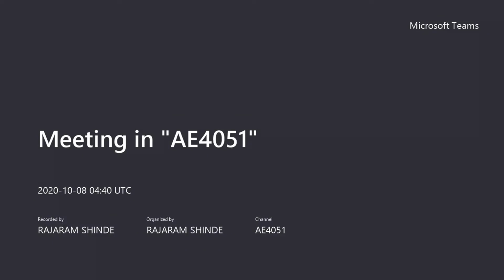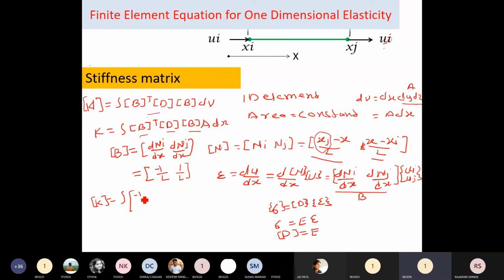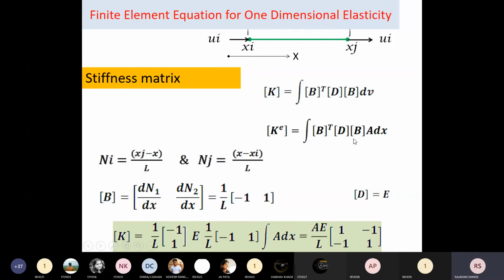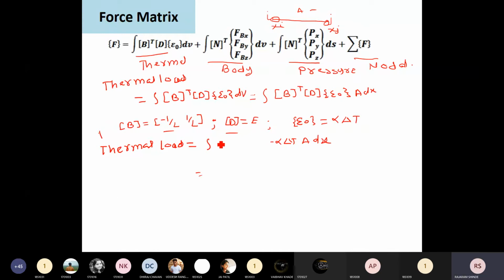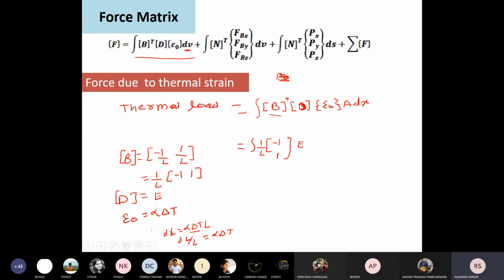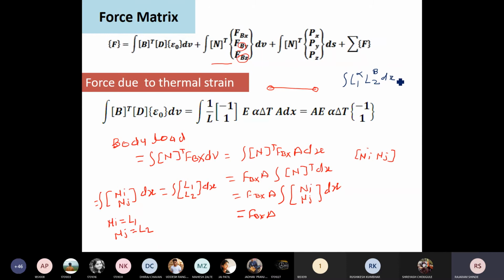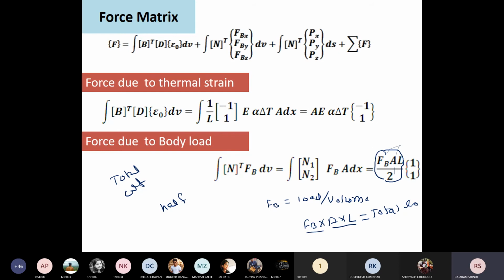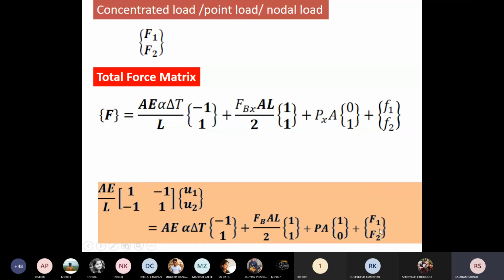Formulation of 1D structural problem